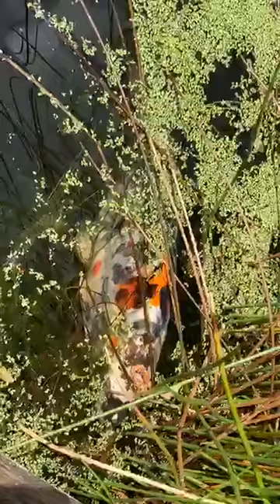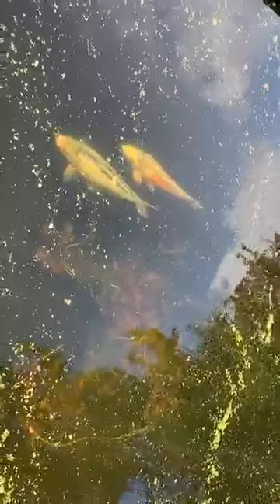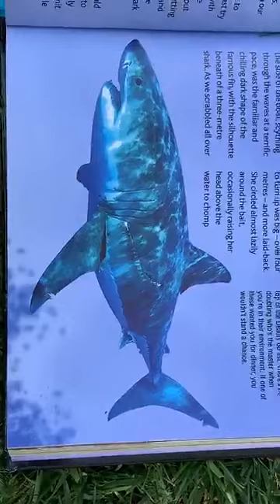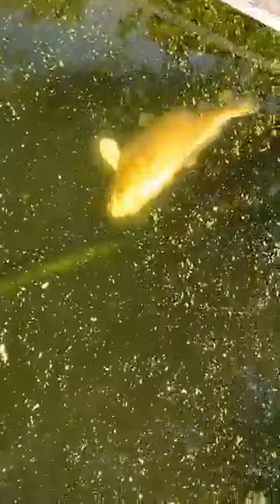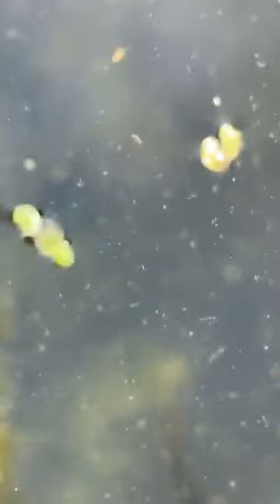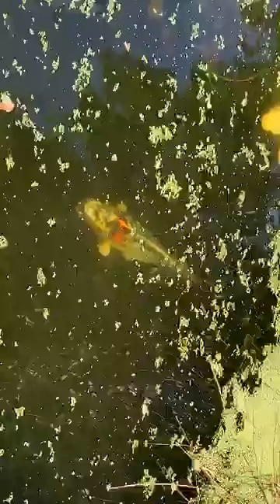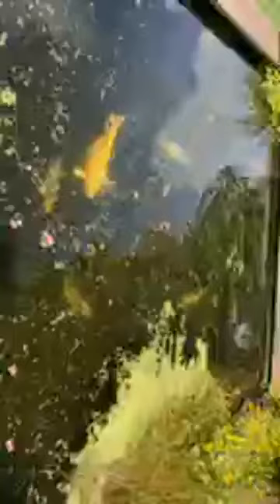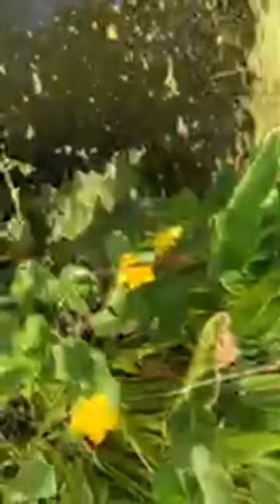Fish - Primary School Animal Classification Year 1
What makes a fish a fish?  Learn about fish and their scales, gills, fins, cold blooded bodies and more.  Animal Classification is part of the primary school science curriculum.  Check out our videos on Mammals, Reptiles, Birds, Amphibians and Minibeasts too.